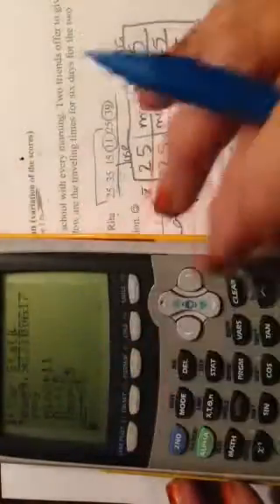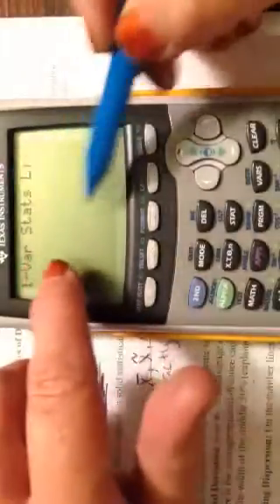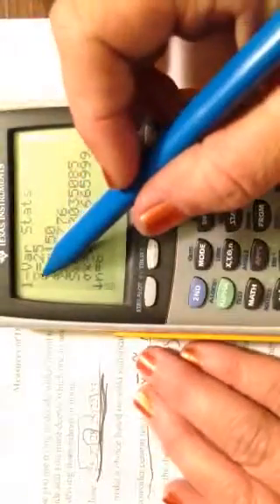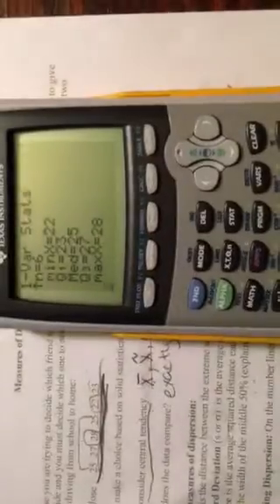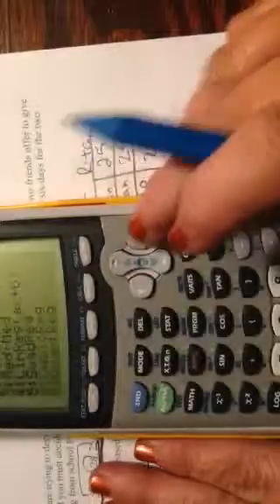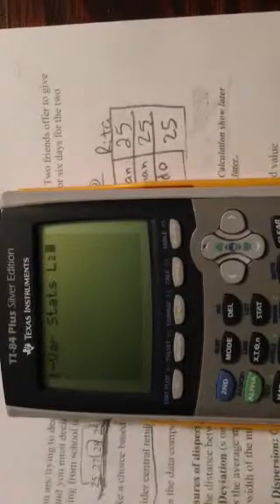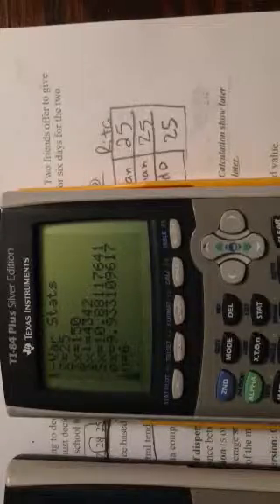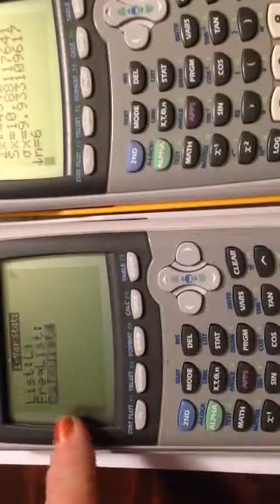3.2a Measures of Dispersion 1 and 2